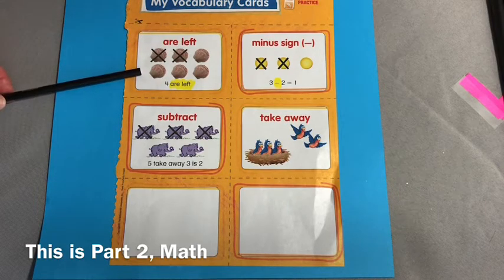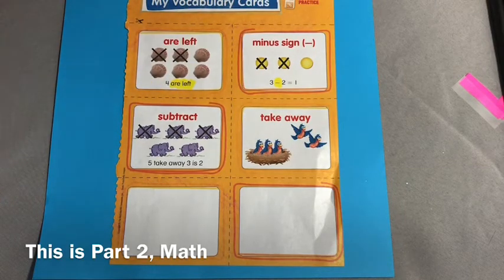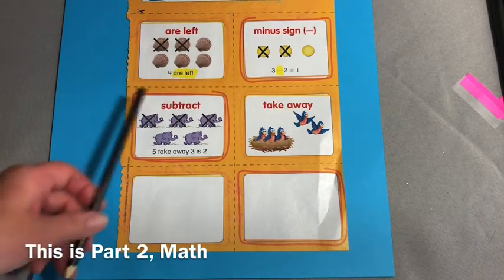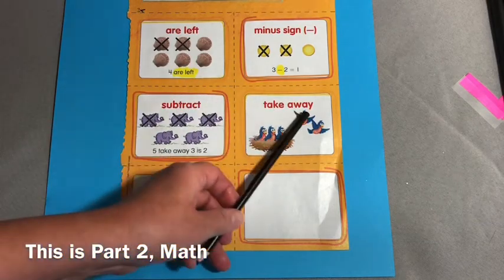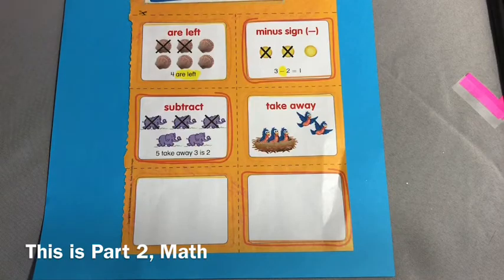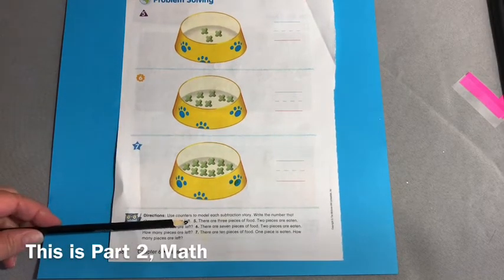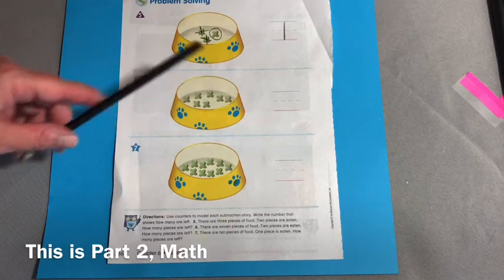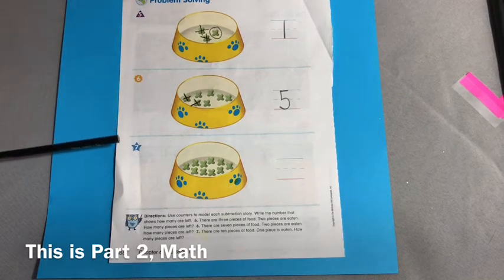Week 9, day 2, Part 2